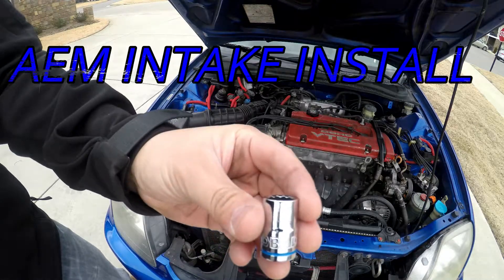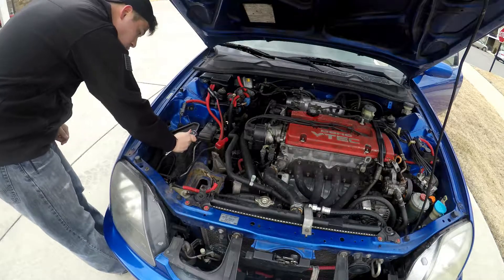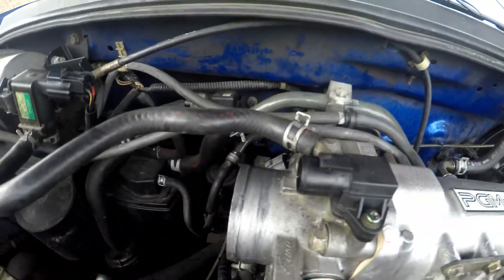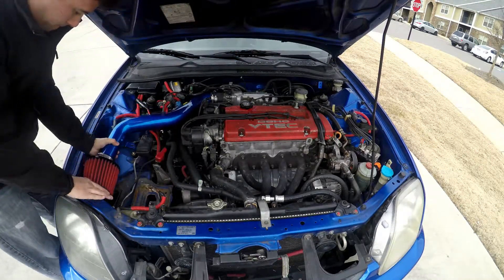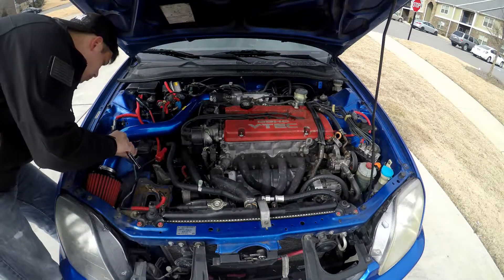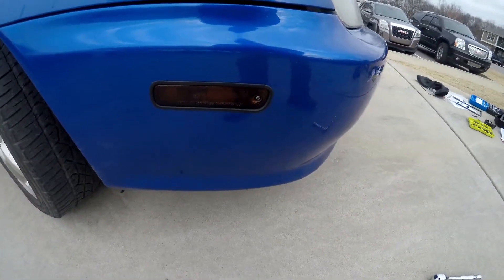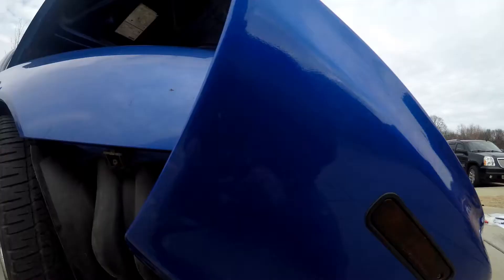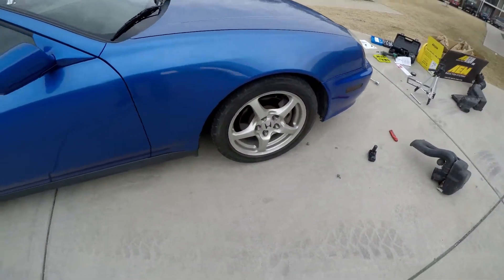Honda Prelude AEM Intake Install!!!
That right old Blue is still around here is an install video and an update on her condition!